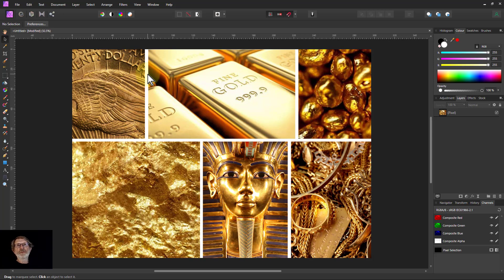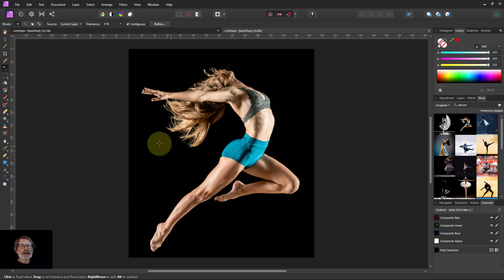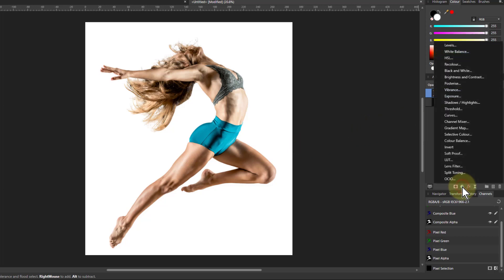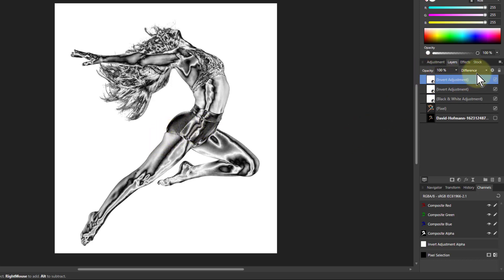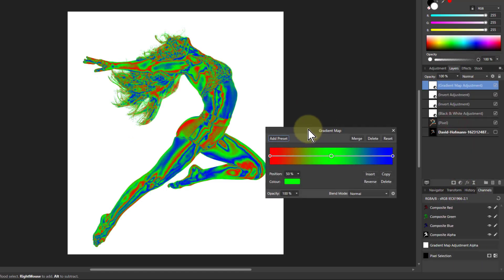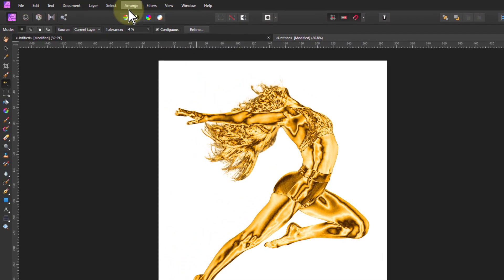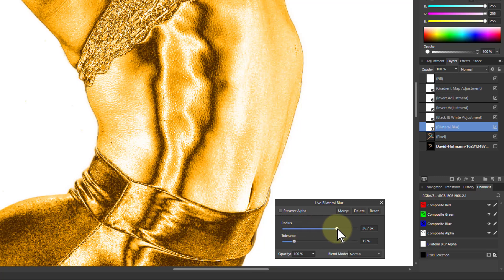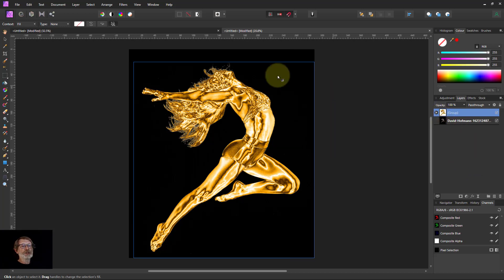Solid Gold Effect: Making a Realistic Metallic Image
Here's a comprehensive method for making an image (or a part of one) appear to be made of solid gold. The method shown contains a number of 'tricks' you can use in this. It also is non-destructive, which means you can go back later to tweak the shades of gold, the darks and lights, and so on.

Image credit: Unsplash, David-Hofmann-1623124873